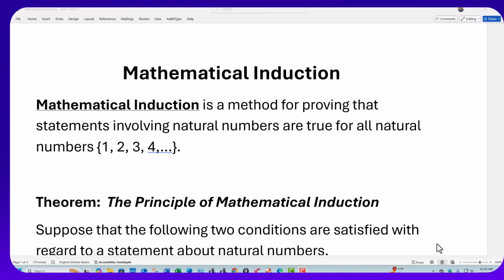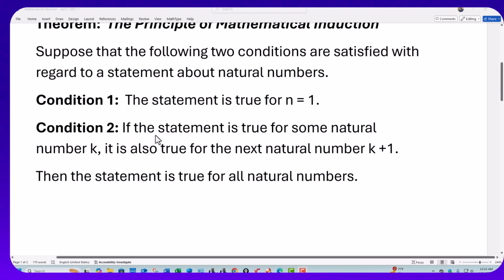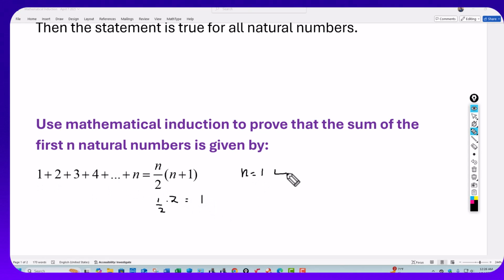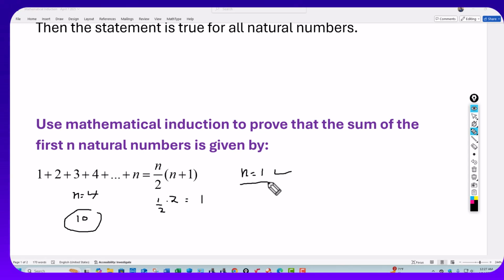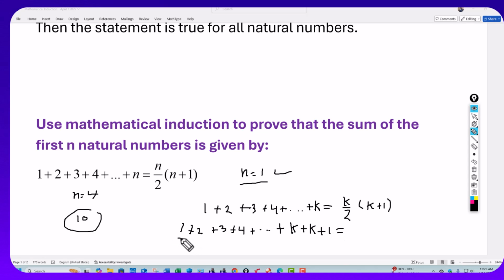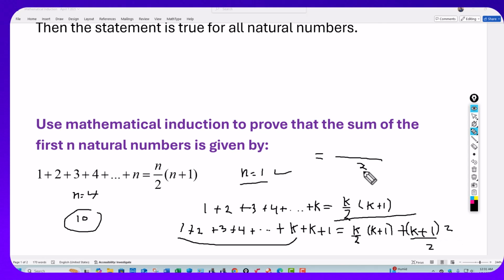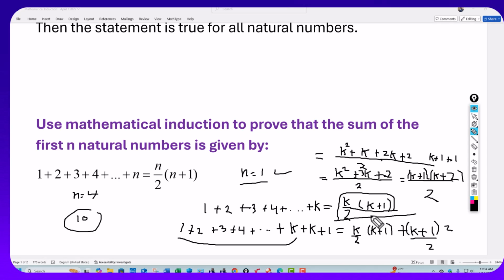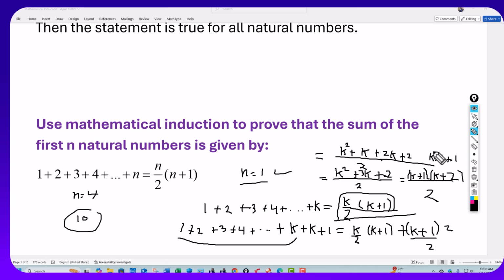Use Mathematical Induction to Prove the Given Statement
In this video, we use mathematical induction to prove that the sum of the first n natural numbers is given by (n/2)(n + 1)